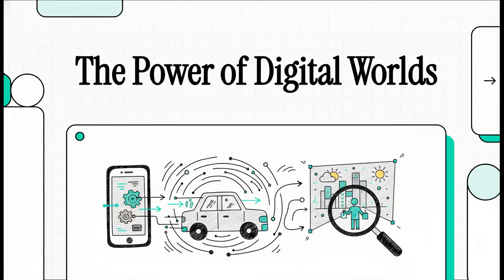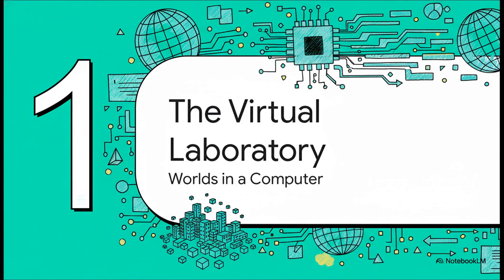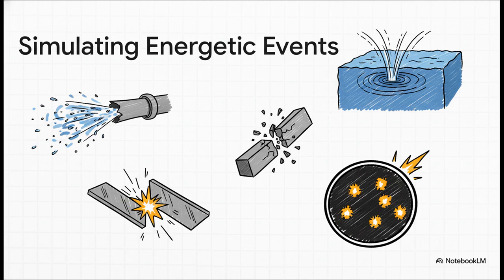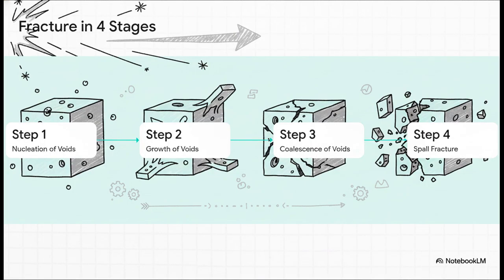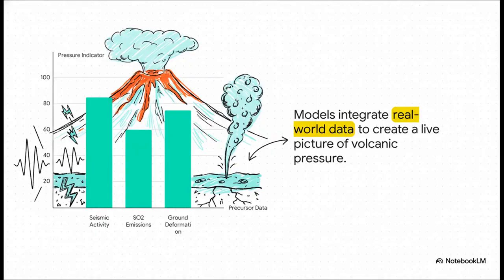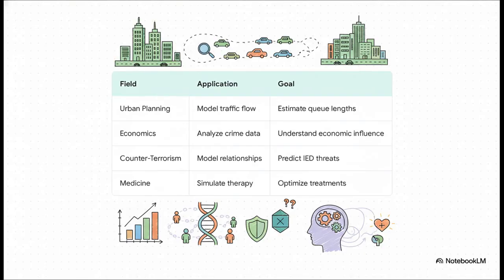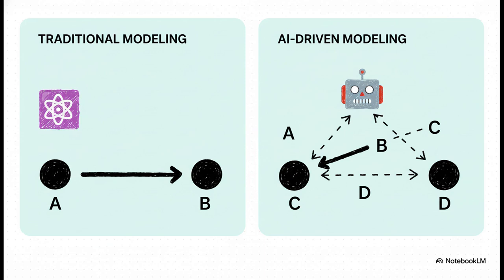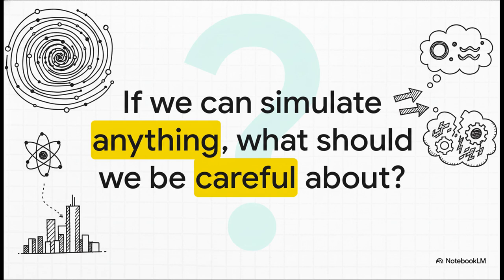The Power of Digital Worlds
For further reading you can read my book at

Explosive Materials and Shockwave Phenomena: A Comprehensive Review of Fragmentation and Material Dynamics

Some interesting facts being covered in this book

1. Explosions can change materials at the atomic level
Explosive shockwaves do more than just break materials apart—they can trigger phase changes and spall fractures, meaning materials may temporarily behave like different states of matter under extreme pressure and strain rates before fragmenting.

2. Simulating explosions now blends physics with data science
Modern explosion modeling doesn’t rely on a single method. Advanced simulations combine finite element analysis, smoothed particle hydrodynamics, and peridynamics, and are increasingly enhanced by machine learning to improve accuracy and predict fragmentation patterns more efficiently.

3. Shockwave science extends far beyond weapons
The same principles used to study military explosives are also applied in civil engineering safety and even medical treatments, such as shockwave-based therapies—showing how controlled shockwaves can be destructive or therapeutic depending on how they are engineered.